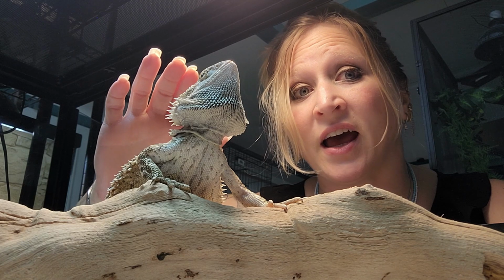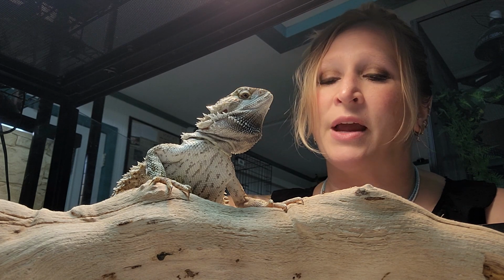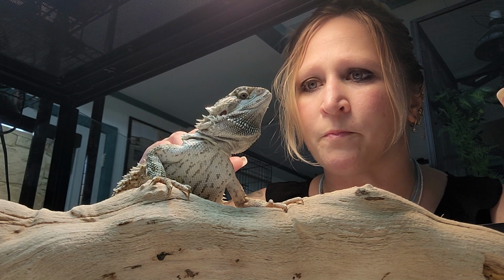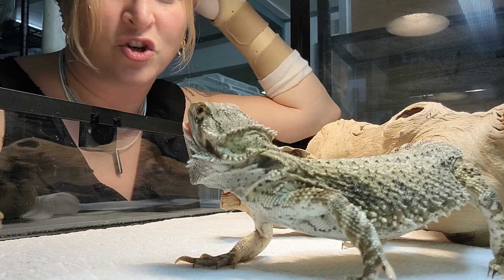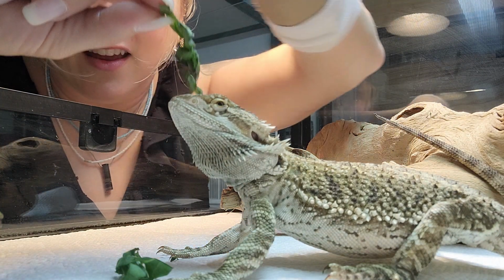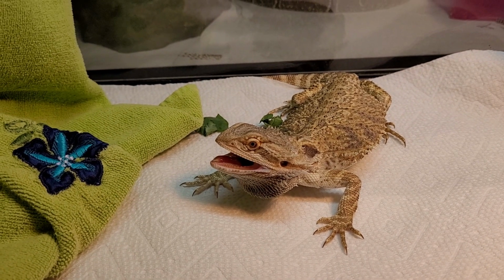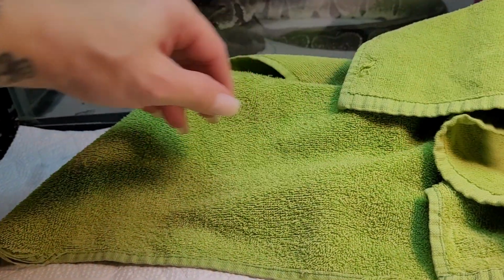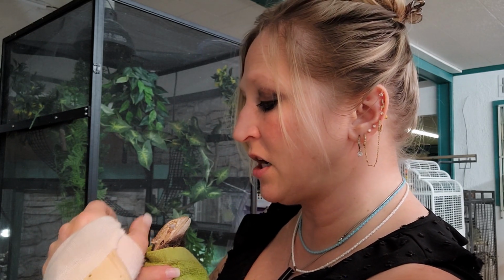Taming Your Aggressive Beardies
Do you have problems with an aggressive bearded dragon? In this week's video, Heather shows some tips and tricks for taming your bearded dragon. It won't be easy. It won't be fast. But we promise it will be worth it in the end!